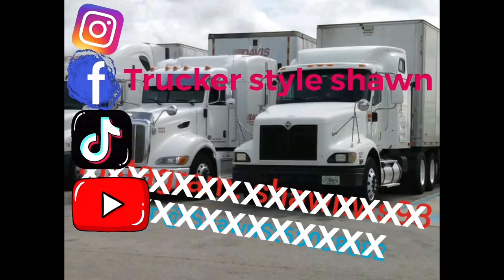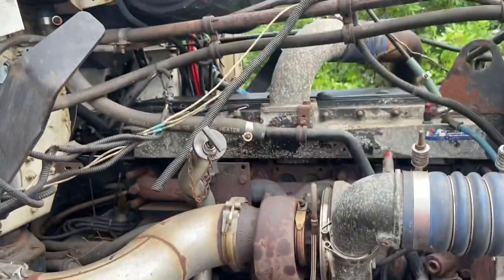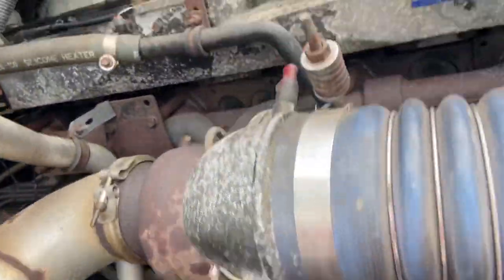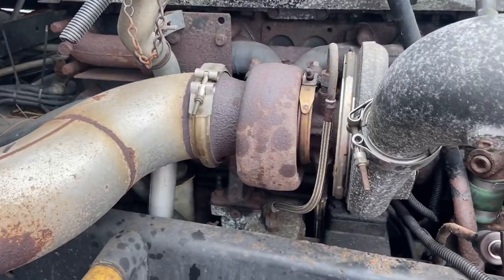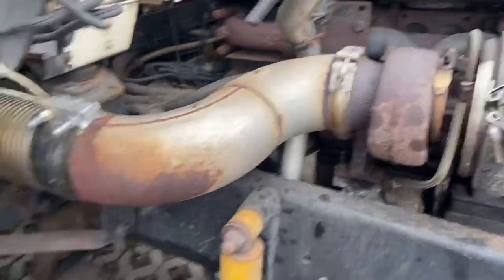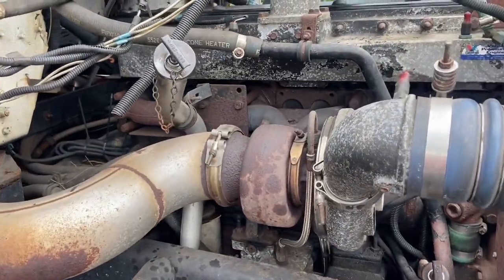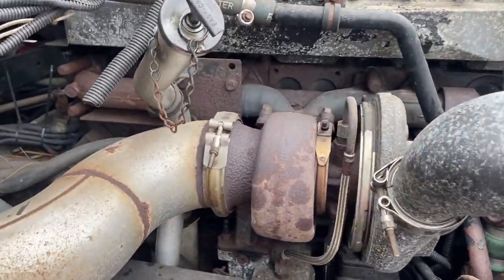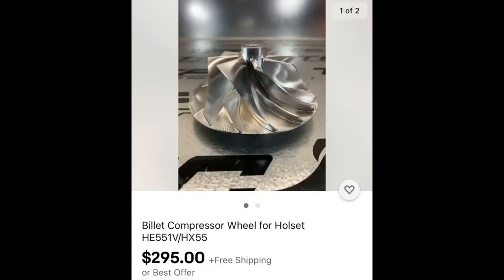Big turbo swap freightliner fld Cummins m11.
Big turbo swap freightliner fld Cummins m11. Billet compressor wheel.